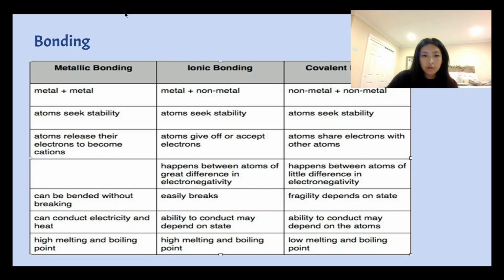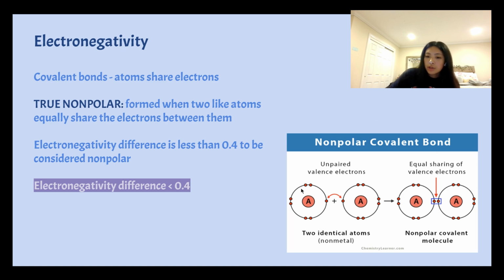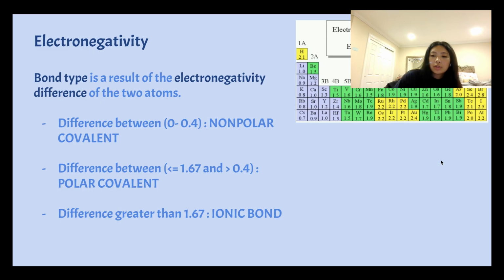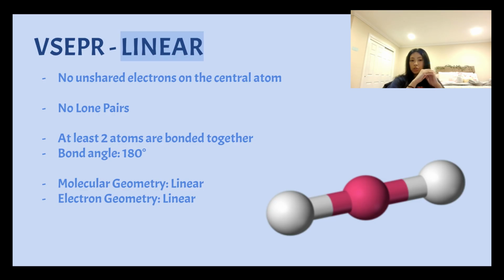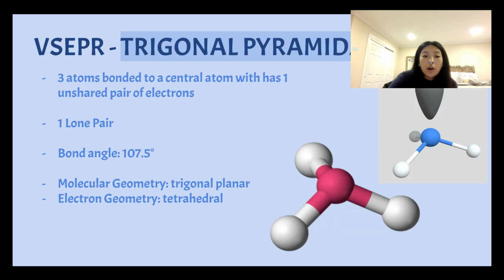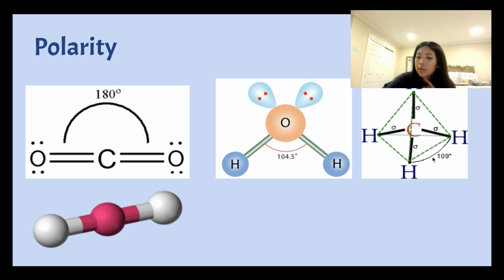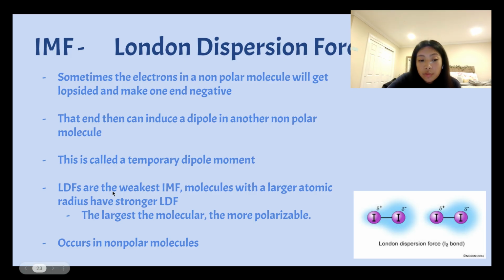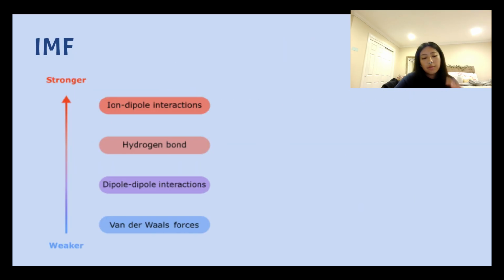Molecular Geometry in Chemistry